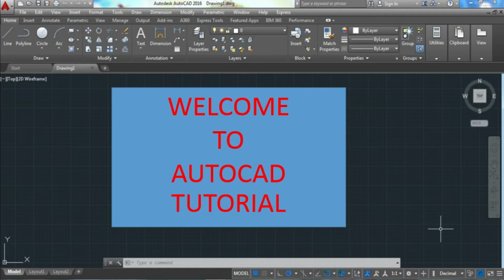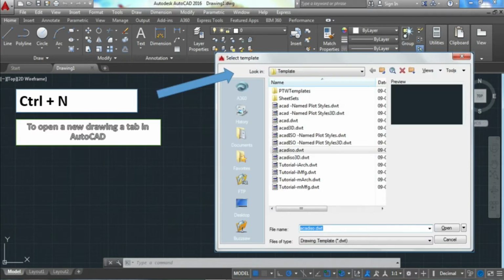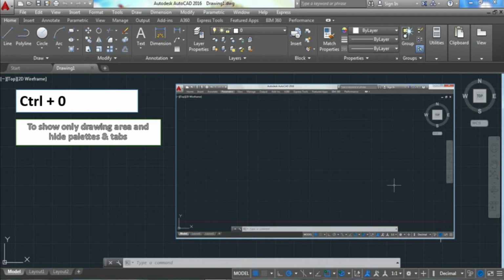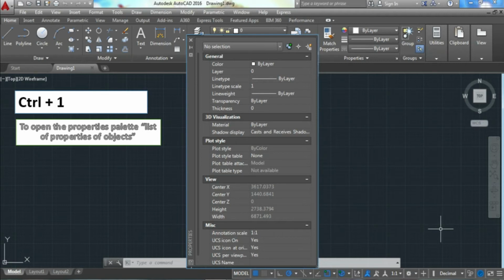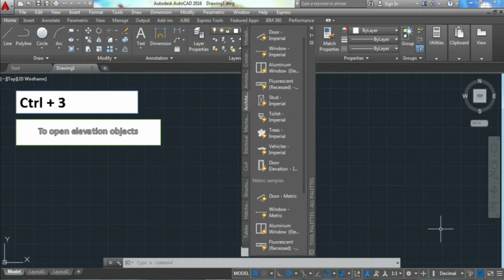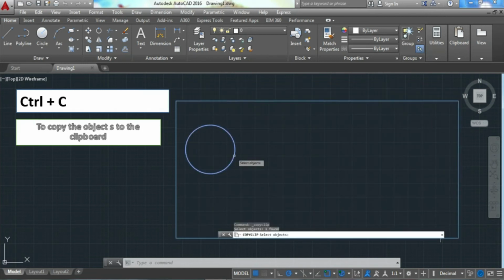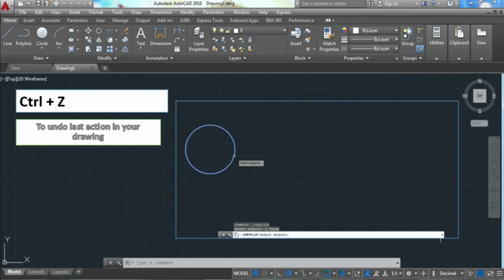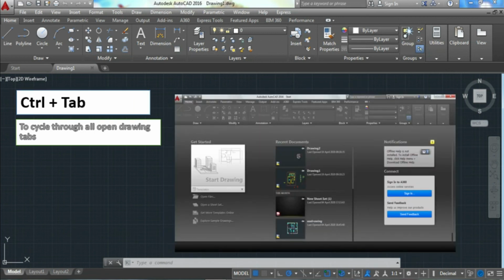AutoCAD Lecture - 2 Short Keys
This AutoCAD lectures series will help you in your drafting projects. Here we will discuss detail 2D and 3D commands, function and short keys too with good examples. We will practice 2D and 3D architectural drawings.